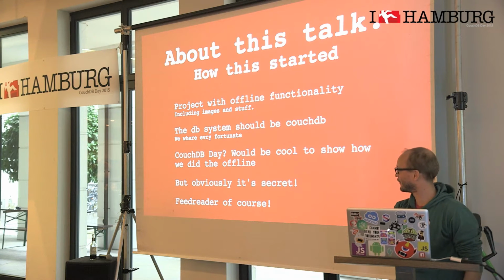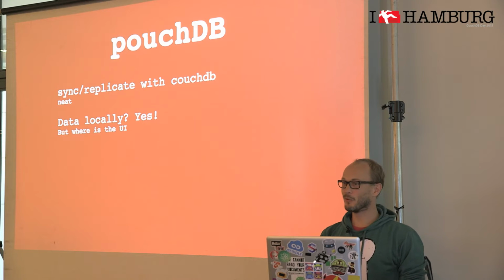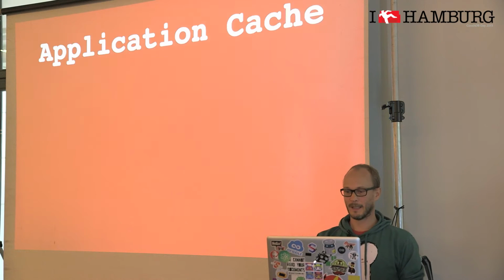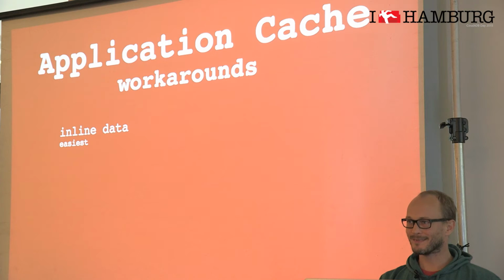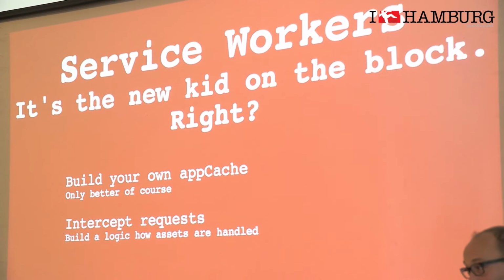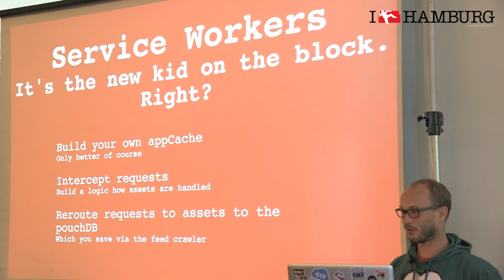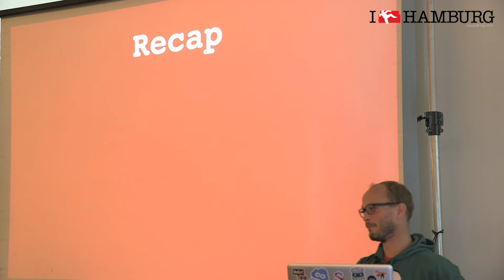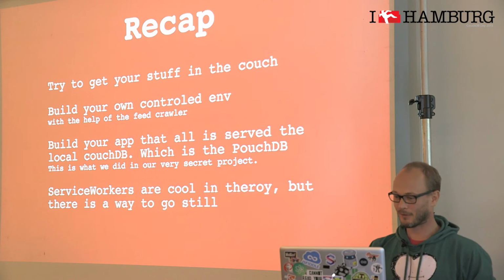CouchDB Day 2015 - Frank Mecklenburg - How to replicate the ...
CouchDB Day 2015 - Klaus Trainer & Frank Mecklenburg -
How to replicate the Internet into your browser